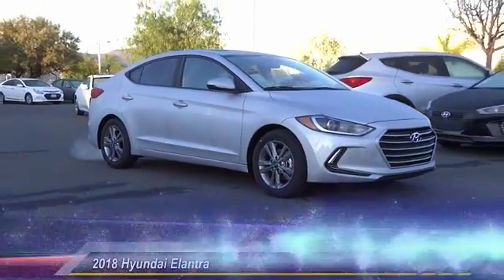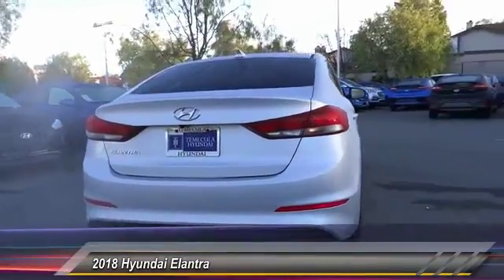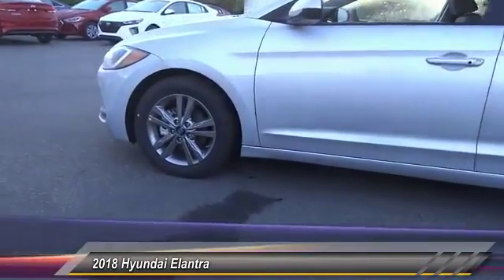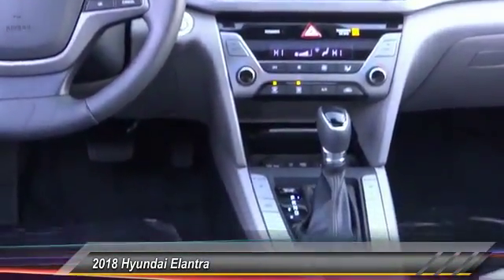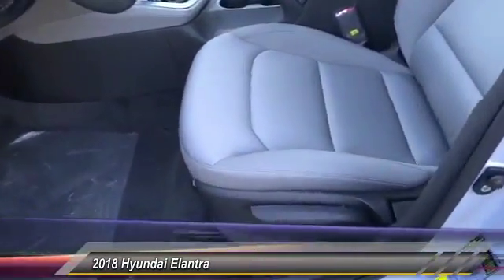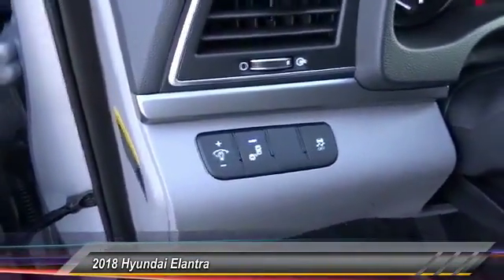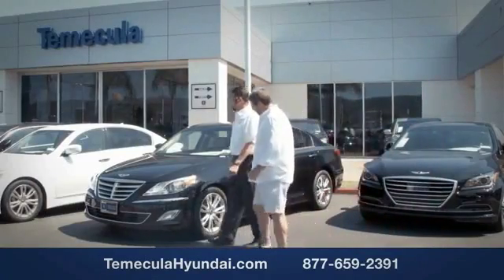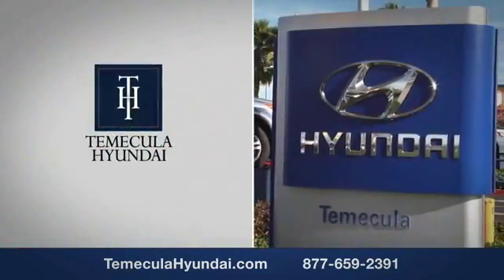2018 Hyundai Elantra TEMECULA MURRIETA MENIFEE HEMET CORONA ESCONDIDO 180478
2018 Hyundai Elantra Value Edition 2.0L Auto

Temecula Hyundai
27430 Ynez Rd.

TEMECULA HYUNDAI PROUDLY SERVING TEMECULA, MURRIETA, MENIFEE, HEMET, CORONA, ESCONDIDO, AND SURROUNDING SOUTHERN CALIFORNIA LOCATIONS. THIS SILVER 2018 Hyundai ELANTRA IS EQUIPPED WITH A Engine: 2.0L DOHC 16V 4-Cylinder D-CVVT MPI, AUTOMATIC TRANSMISSION, AND RECEIVES AN ESTIMATED 28 City/37 Hwy MPG. 2018 Hyundai ELANTRA Value Edition 2.0L Auto Molten Silver 2018 Hyundai Elantra 4D Sedan Value Edition 2.0L Auto (Ulsan) FWD 6-Speed Automatic with Shiftronic 2.0L 4-Cylinder DOHC 16V 37/28 Highway/City MPG Recent Arrival! Stock #: 180478 | VIN: KMHD84LF9JU562907 | 2018 Hyundai Elantra Value Edition 2.0L Auto POWER WINDOWS ALLOY WHEELS Temecula Hyundai FOR DRIVERS IN THE GREATER TEMECULA, MURRIETA, MENIFEE, HEMET, CORONA AND ESCONDIDO AREAS, YOUR SOURCE FOR INCREDIBLE HYUNDAI MODELS IS TEMECULA HYUNDAI 27430 YNEZ RD TEMECULA, CA 92591